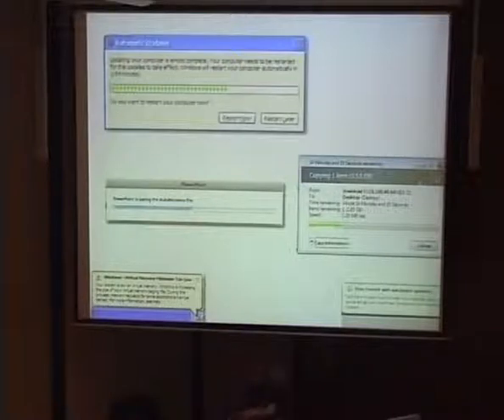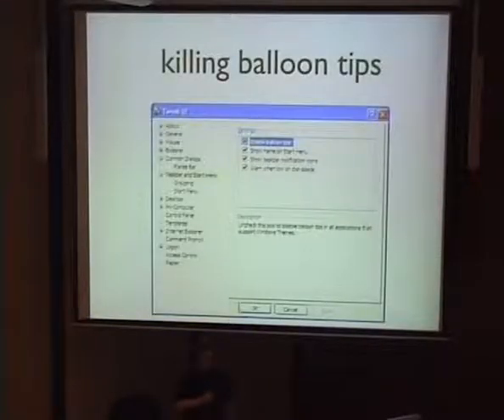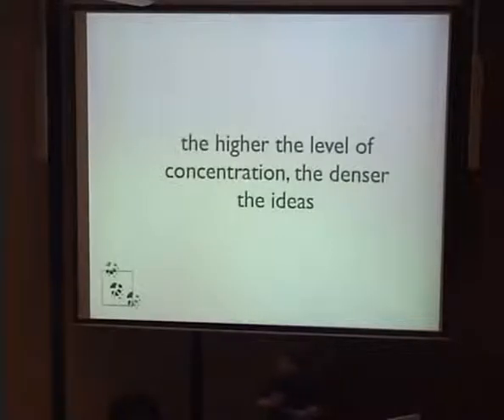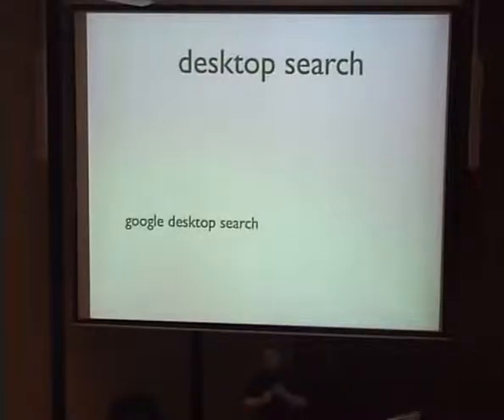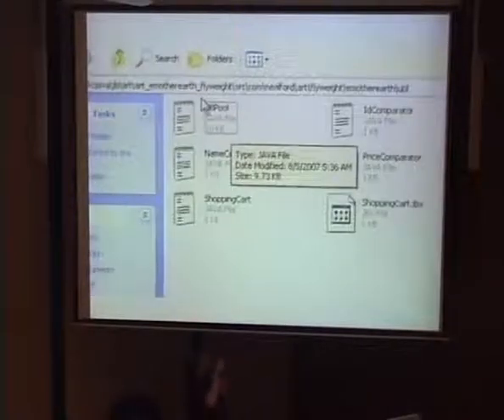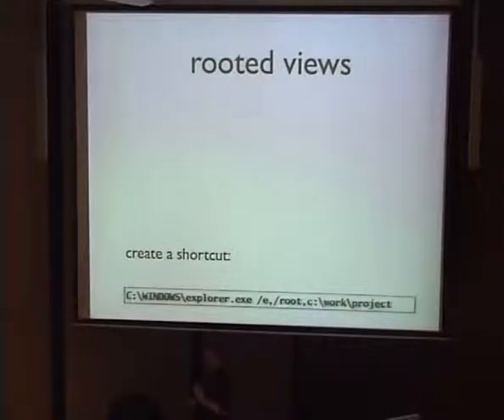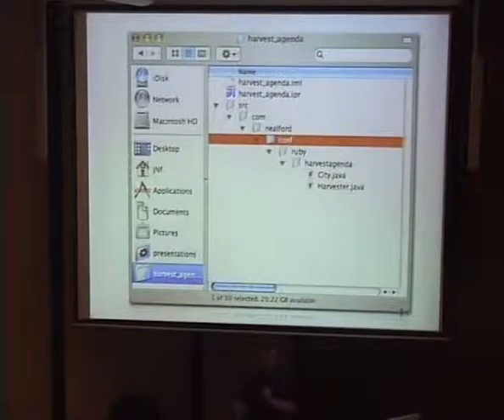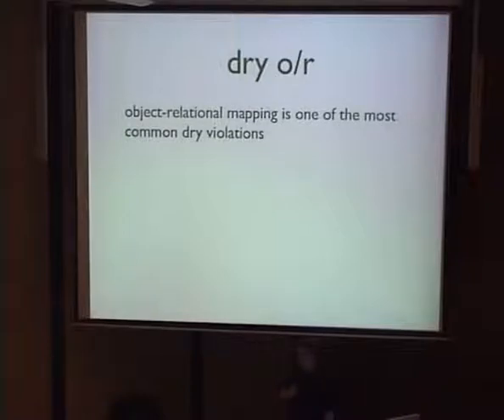Neal Ford "The Productive Programmer..." Part 4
Neal Ford's presentation The Productive Programmer: Mechanics given at the biggest Polish programming conference - 4Developers. The event took place on March 26th, 2009 in Krakow, Poland. It hosted 4 paralell tracks: Java, .NET & C#, Dedicated Languages and IT Project Management. Neal's talk was given during the Java session.